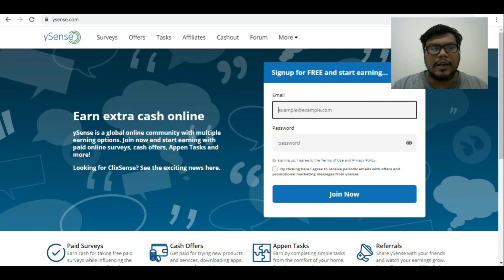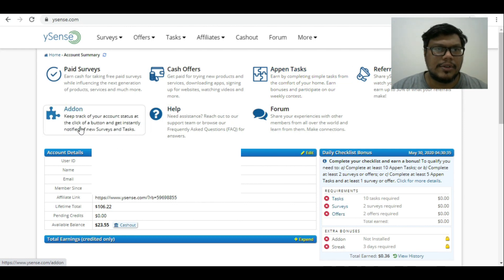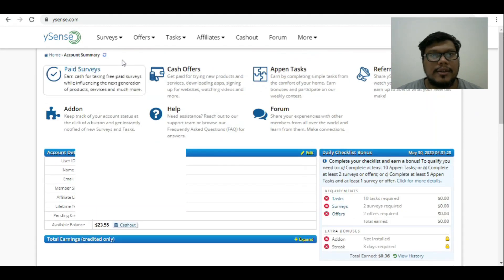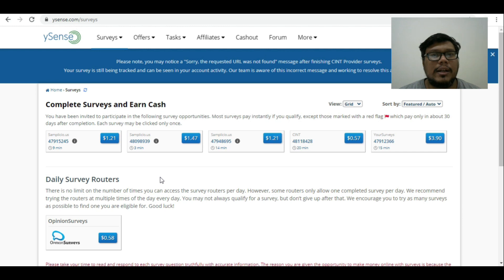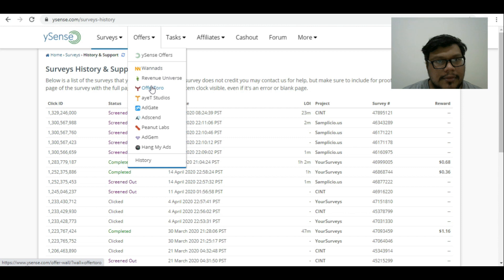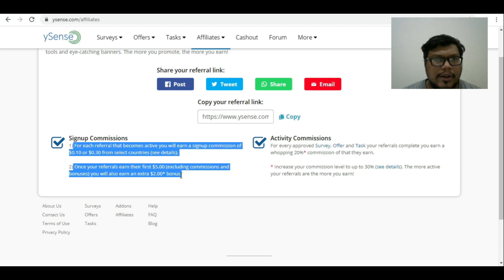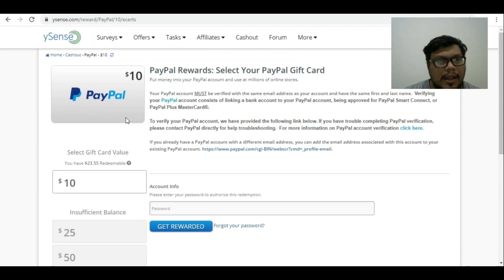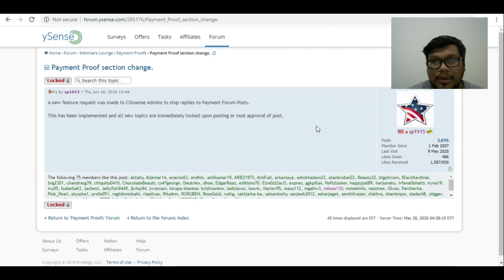Earn Free Money during pandemic 100 % money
My Name is Shawn and I have created this channel to share useful tips and tricks on photography, videography, fashion photography,Landscapes,Timelapse, Short Movies, Travel Vlog & How to maintain your channel all these tutorials will be shared with you'll so you can improve from the scratch.

Topic:  Earn Free Money during pandemic 100 % money

Camera Used
-  Samsung A30.